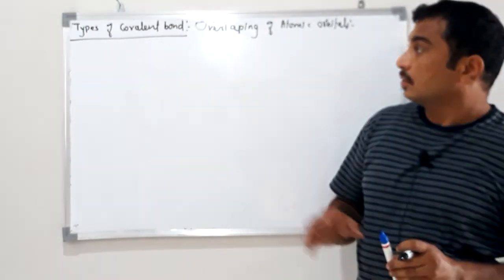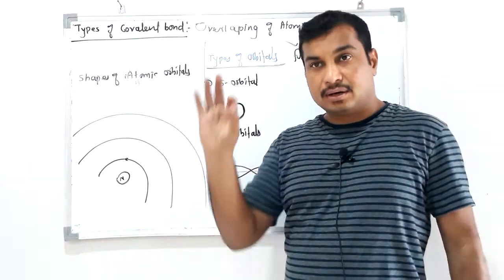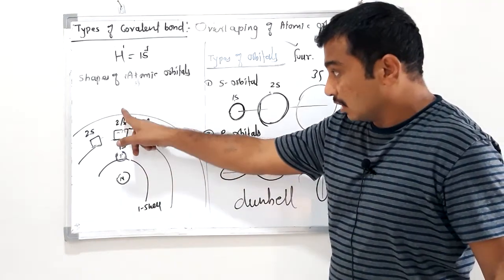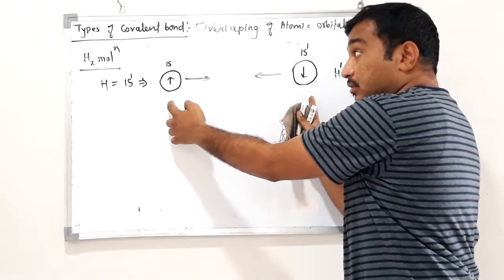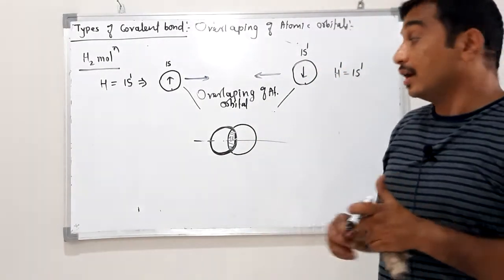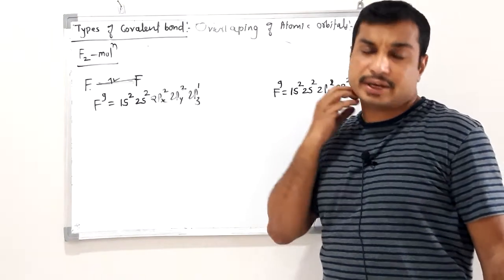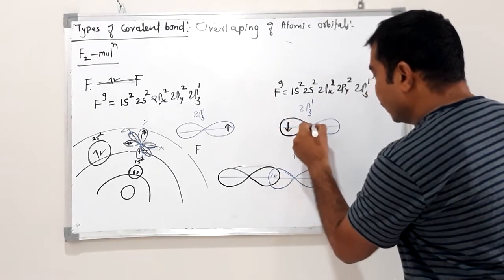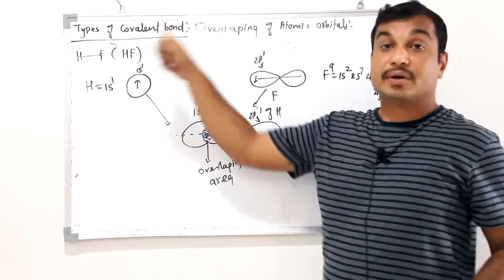Organic chemistry 16